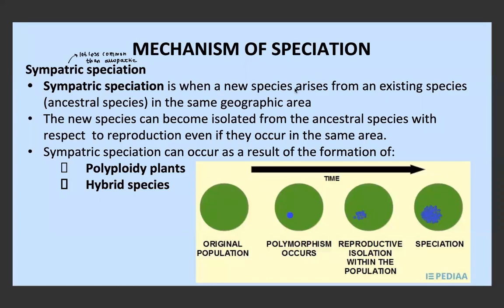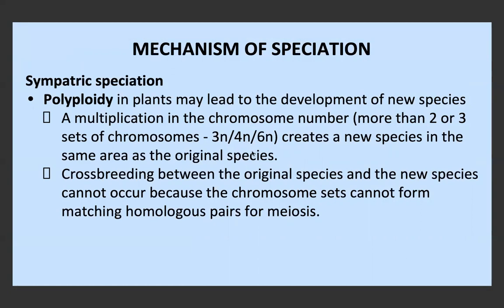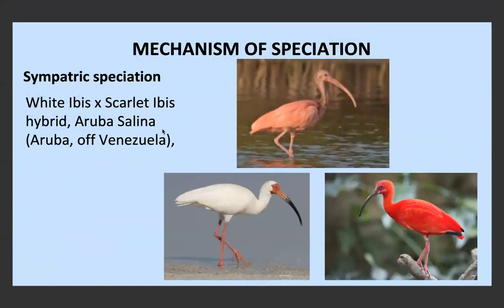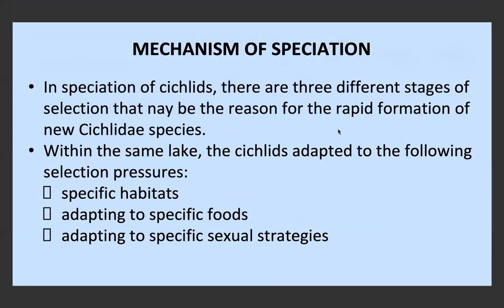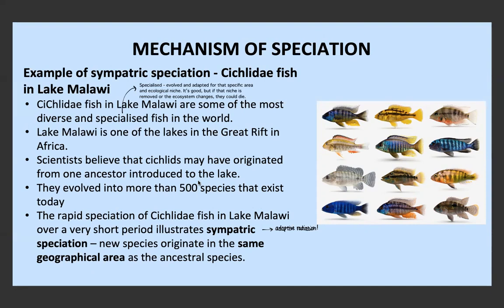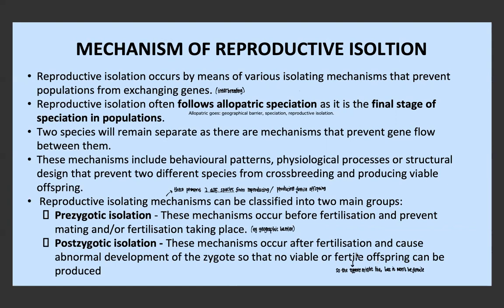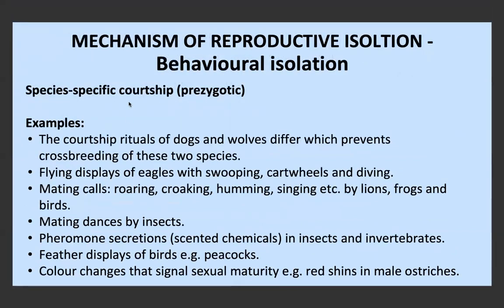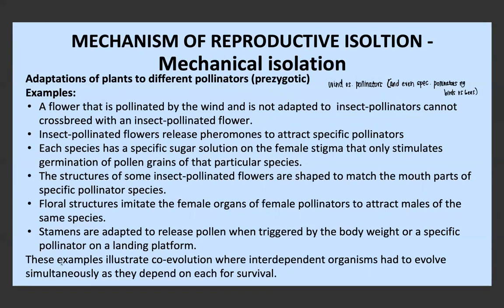Evolution 6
This video explains the process of sympatric speciation, with examples. It also covers different mechanisms for reproductive isolation.